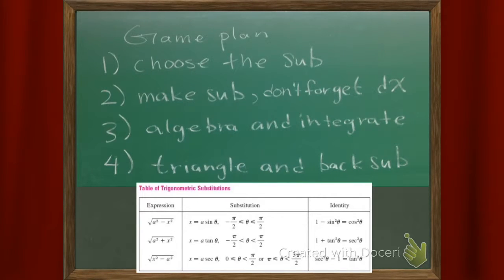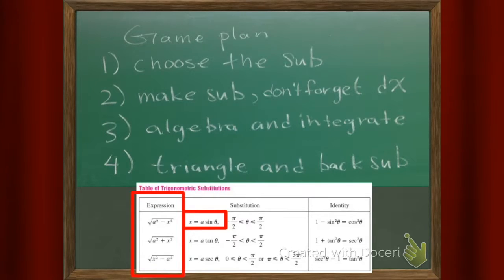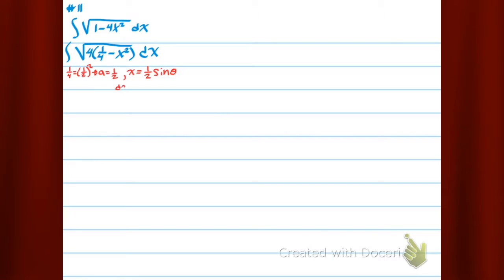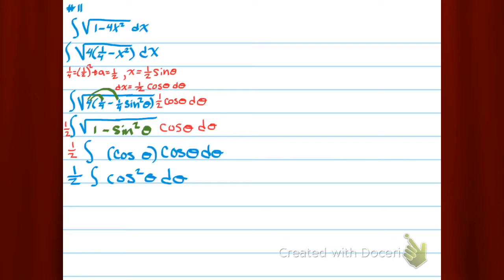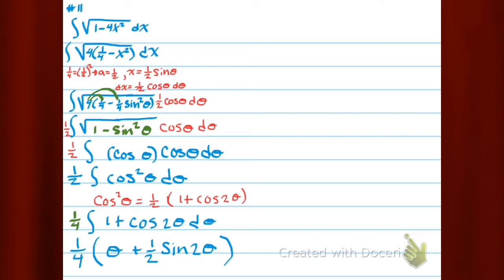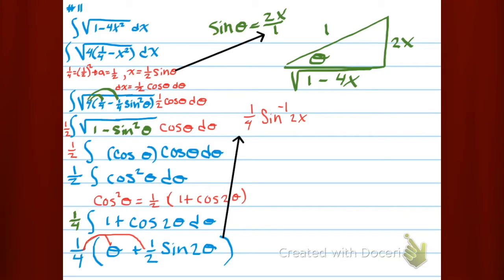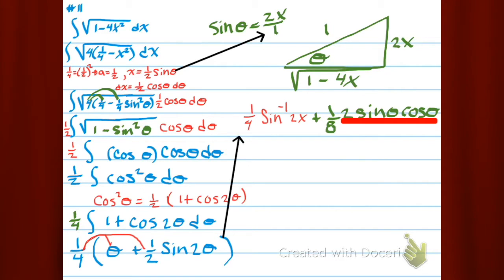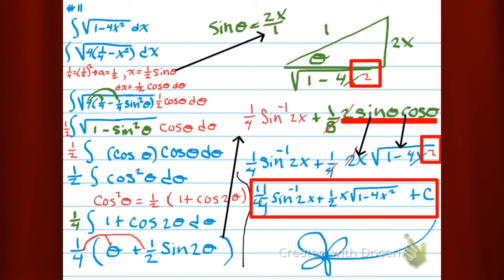Integration by Trigonometric substitution 2